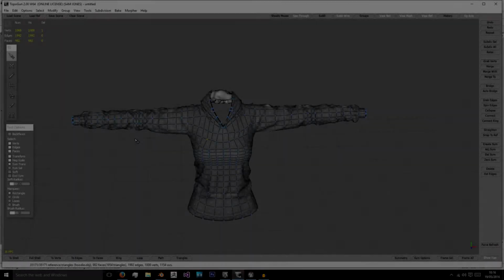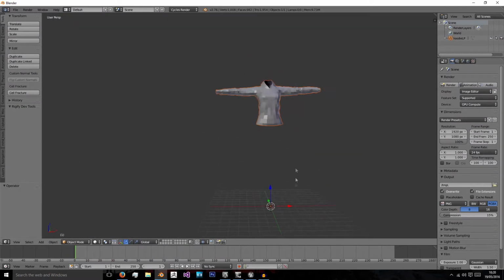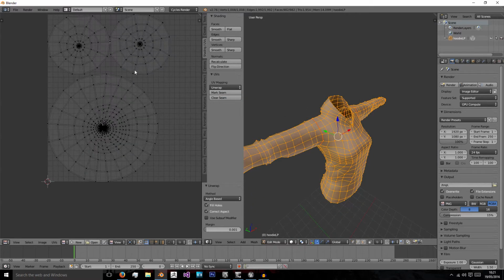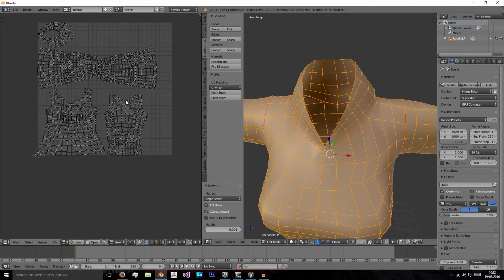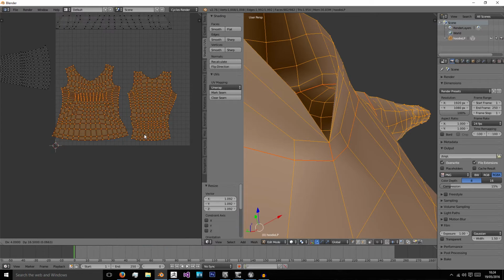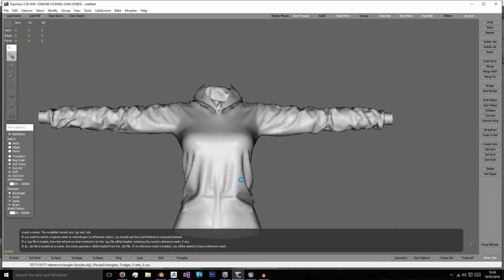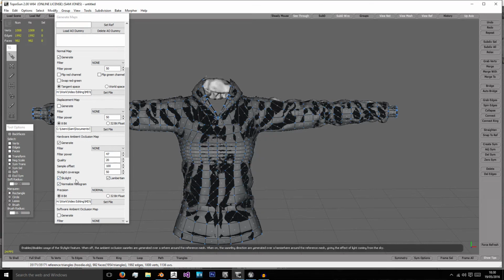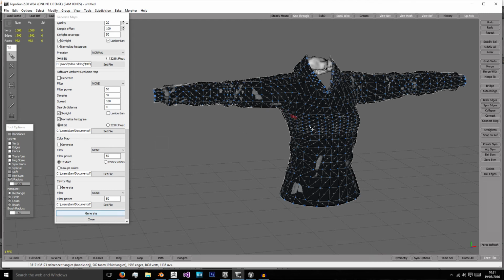Marvelous Designer 5 Game Tutorial Part 9 - Creating UV Maps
In this episode, we'll be unwrapping our hoodie so that it now has a UV map ready for baking and texturing!
bye.